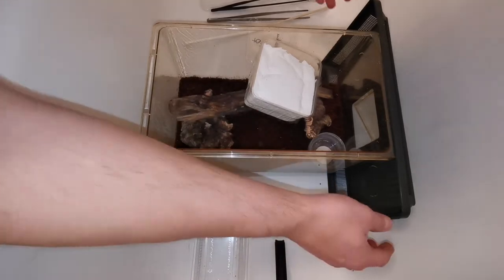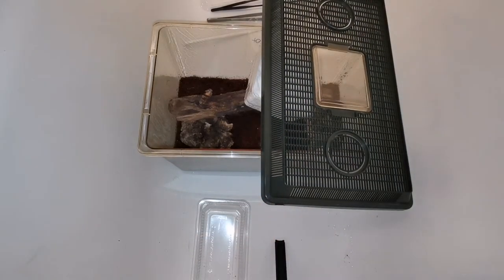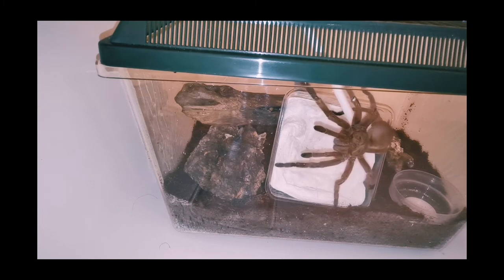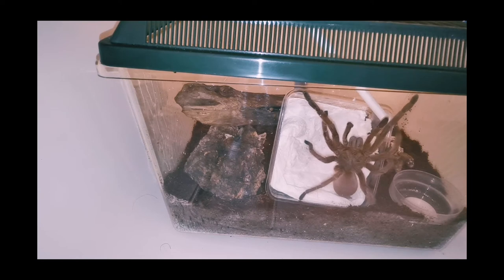Chilobrachys huahini unboxing and rehouse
So, I recently purchased the Chilobrachys huahini from The Spider Shop. This is a a little video of the unboxing/rehousing. Enjoy!